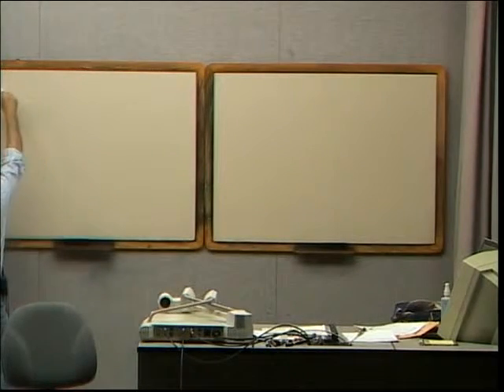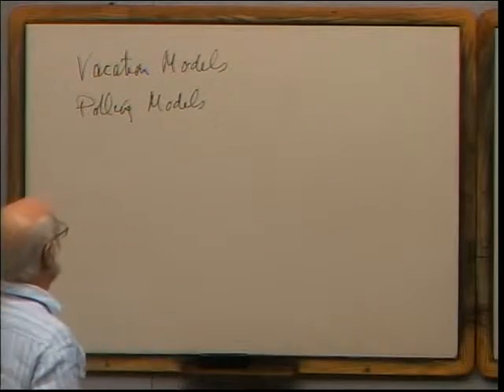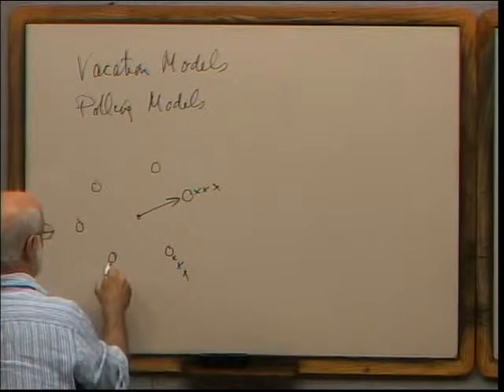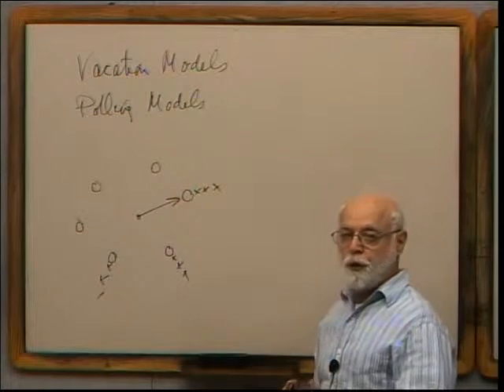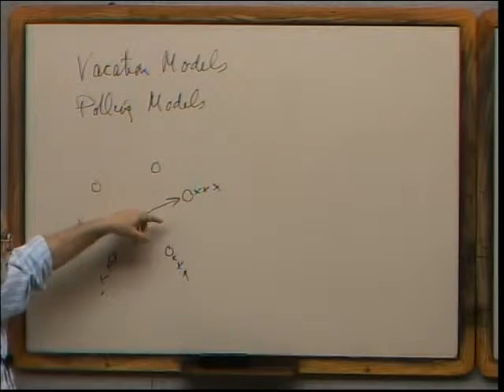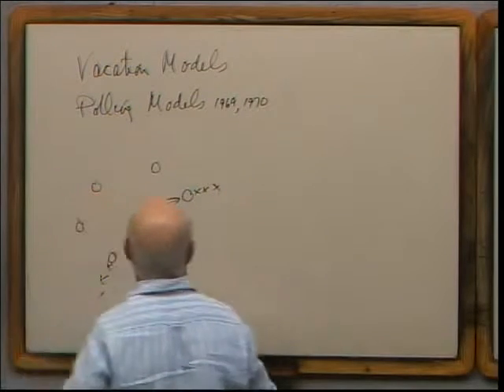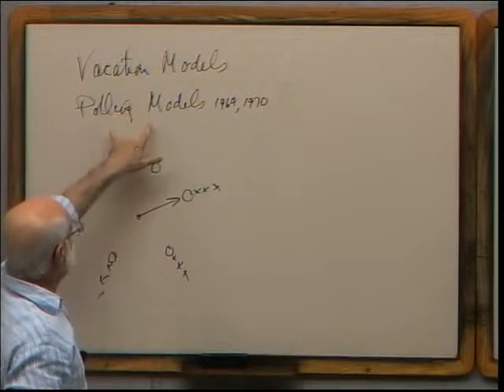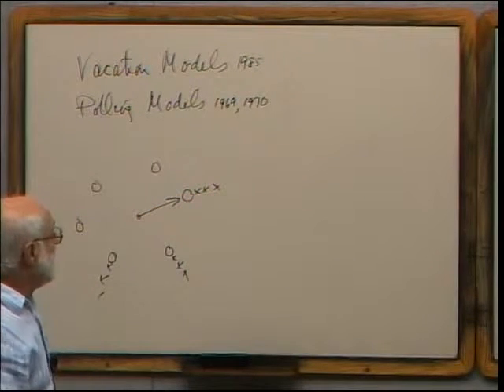MAP6264: Queueing Theory - Lecture 28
Course: MAP6264 Queueing Theory
Instructor: Prof. Robert B. Cooper
Copyright: FAU, 2009